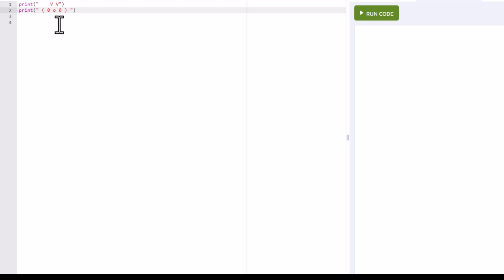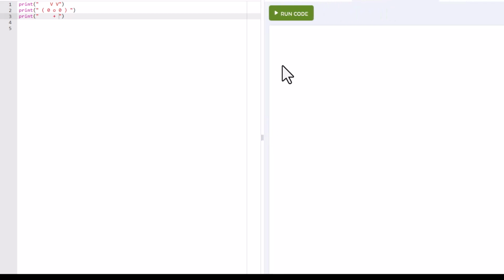Python Tutorial Lesson 2: Having Fun With Print Statements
Dive into the world of Python programming with our comprehensive tutorial on mastering print statements. Whether you're a beginner or looking to refine your skills, this guide covers everything you need to know about using print statements effectively in Python.